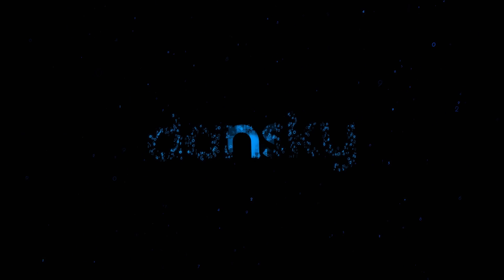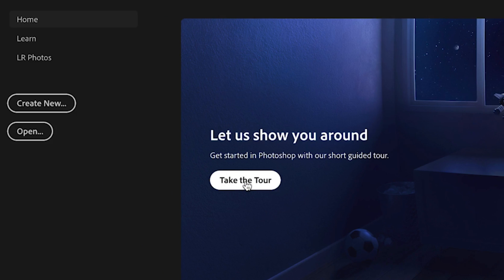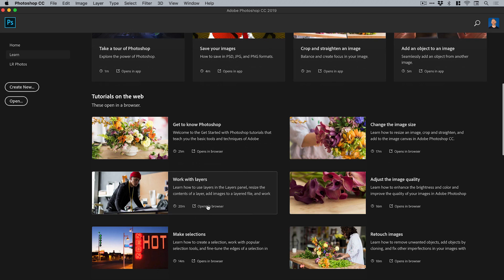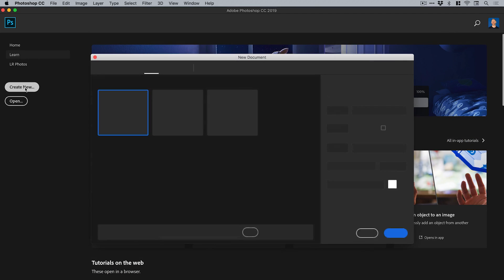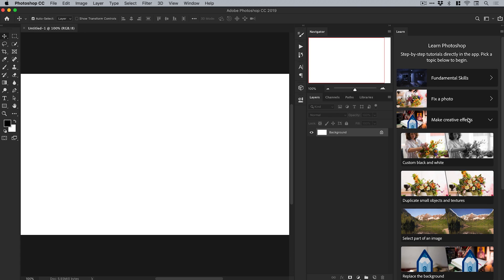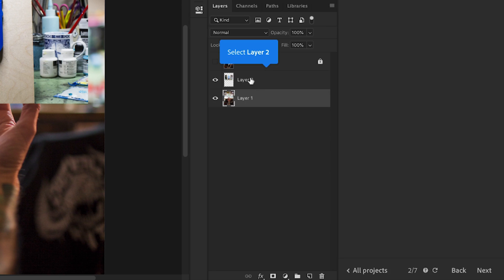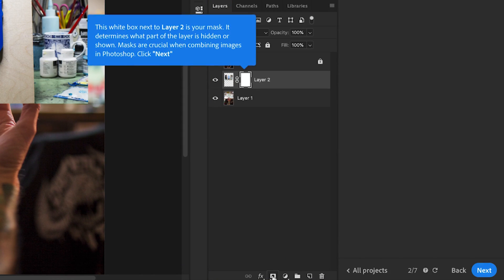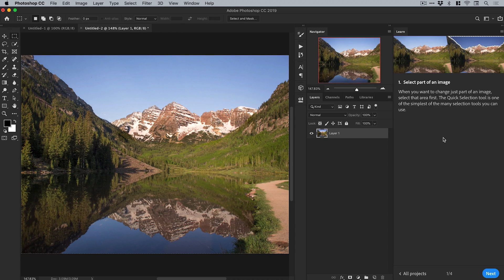Photoshop Can Now Teach You Photoshop!